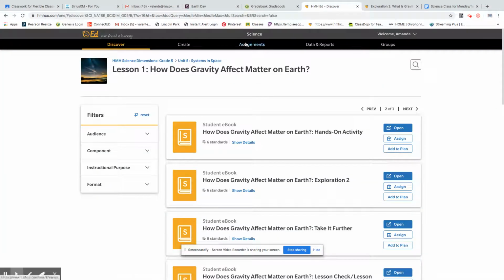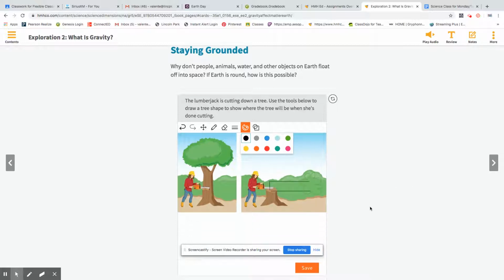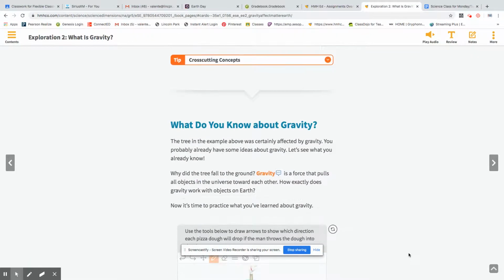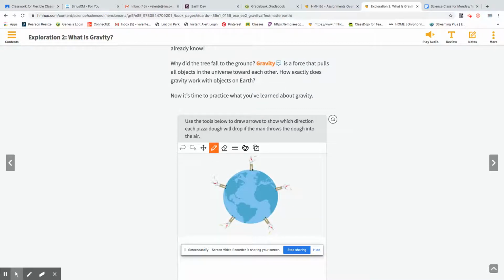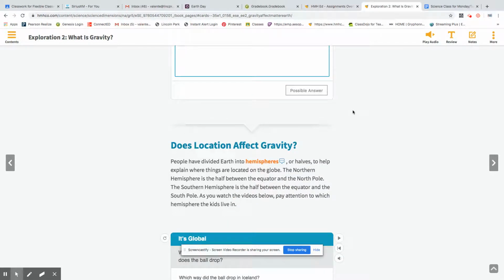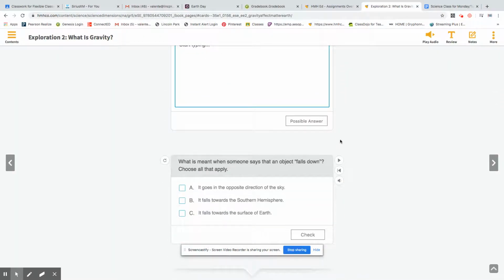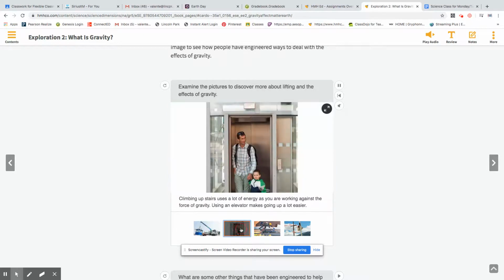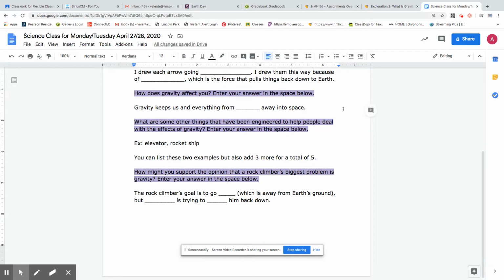Untitled: Apr 22, 2020 1:57 PM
Unit 5 Lesson 1 Exploration 2